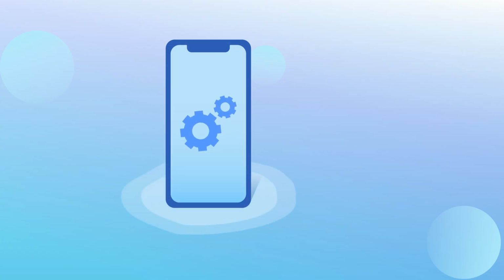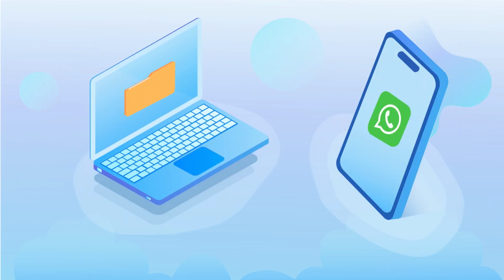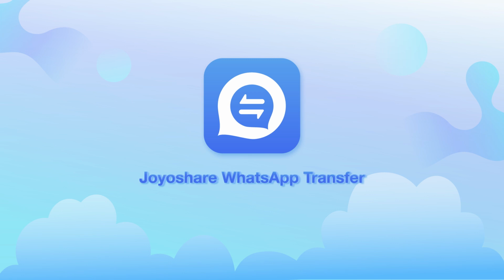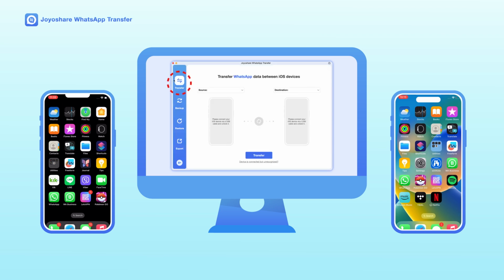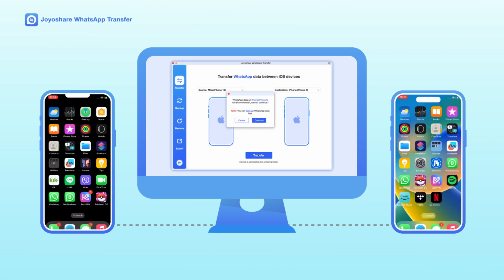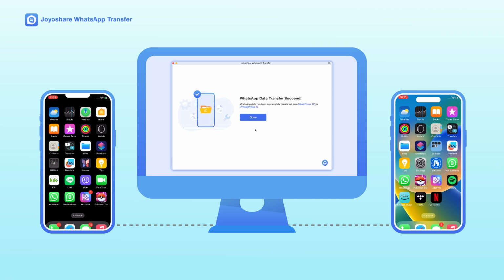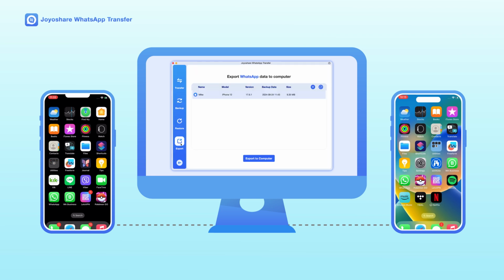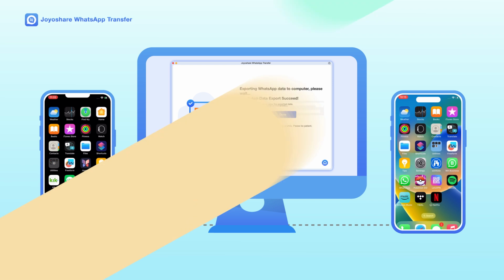Joyoshare WhatsApp Transfer: Transfer, Backup and Restore WhatsApp Data Easily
Joyoshare WhatsApp Transfer is newly released to help you transfer WhatsApp data to new phones, back up WhatsApp chats for free, restore and export WhatsApp with ease.

Timestamps:
00:01 Why Do You Need Joyoshare WhatsApp Transfer?
00:50 What Can Joyoshare WhatsApp Transfer Do?
01:42 How Does Joyoshare WhatsApp Transfer Work?